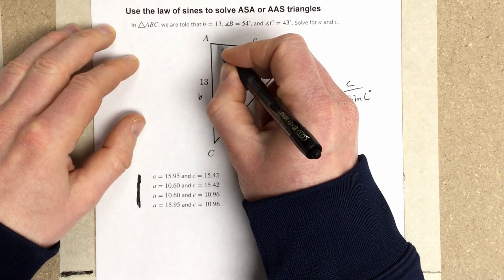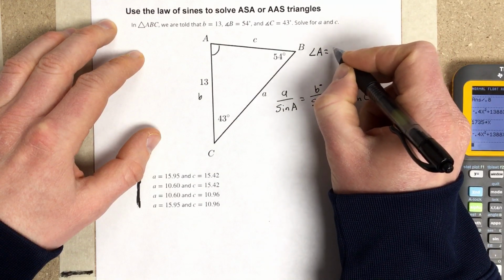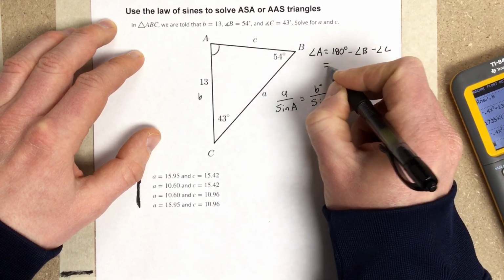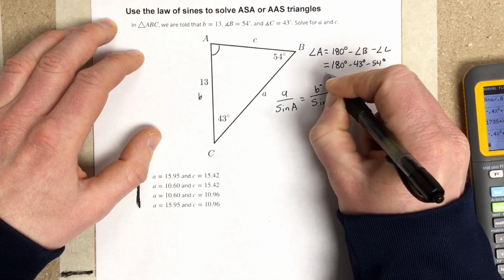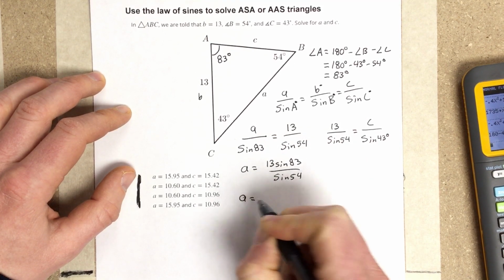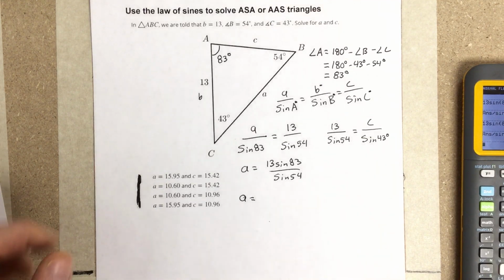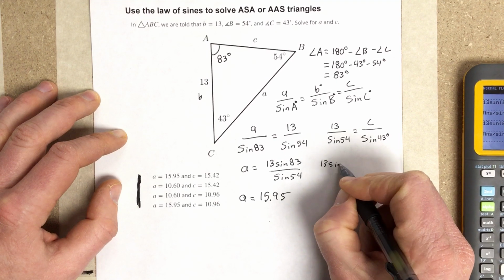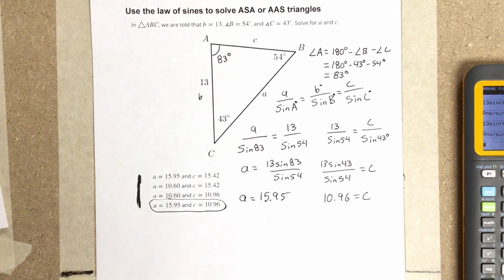Use the law of sines to solve ASA or AAS triangles